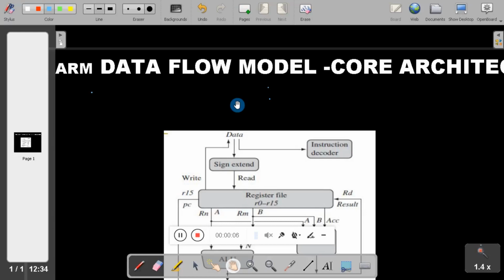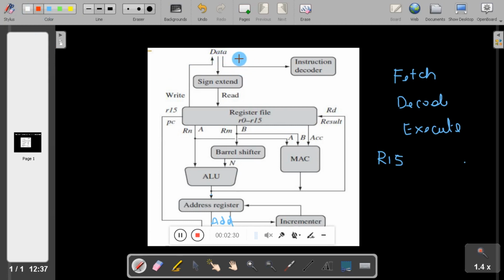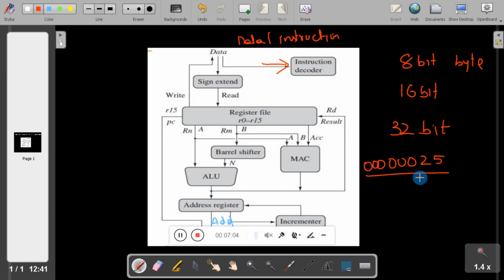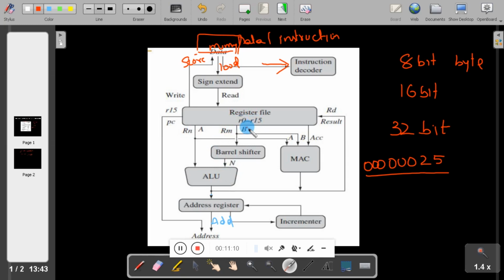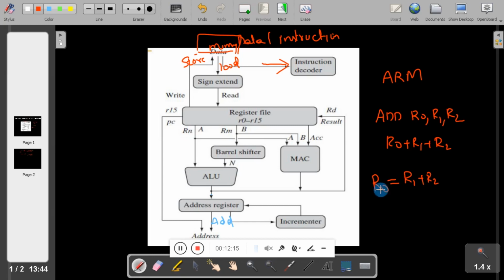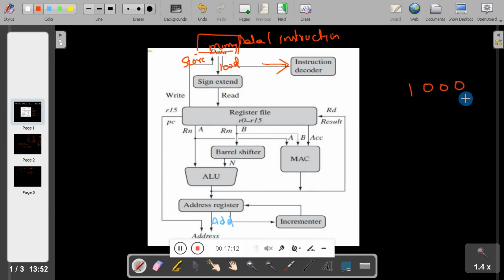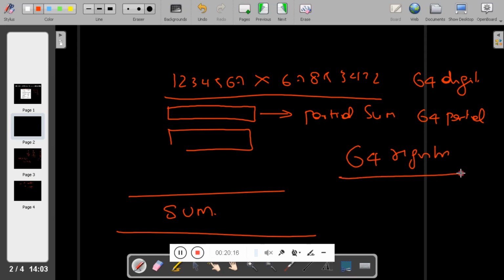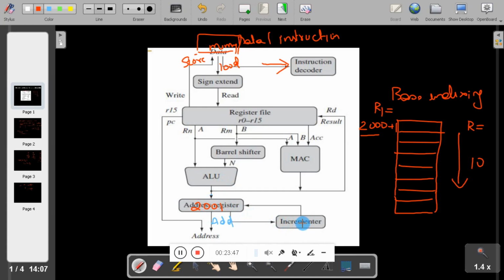VTU MCES 18CS44 MCES M1-L2 DATA FLOW MODEL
This video will explain about Dataflow model of  ARM7TDMI